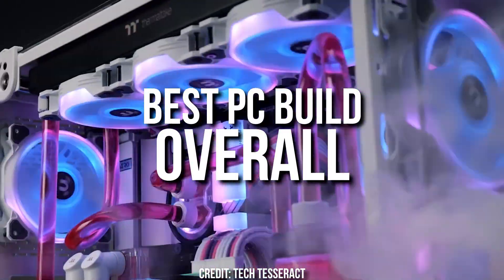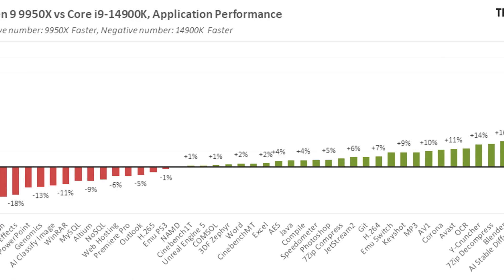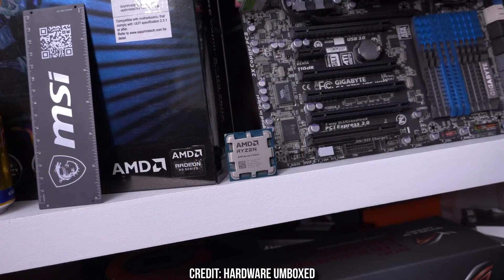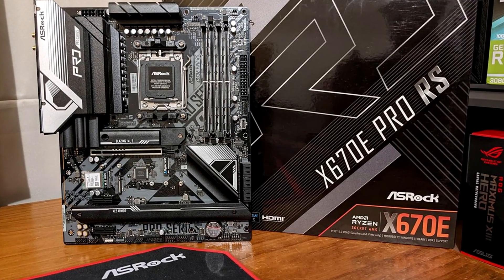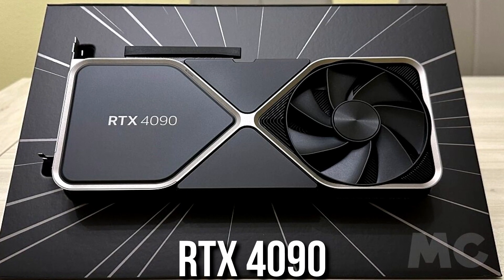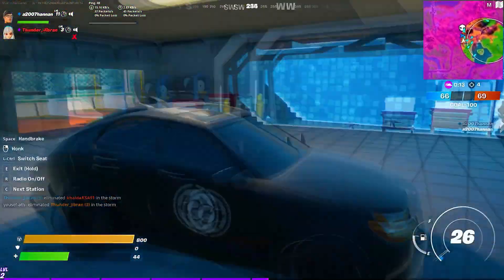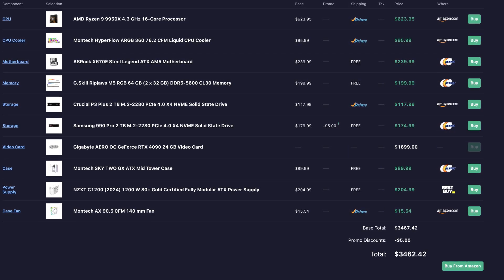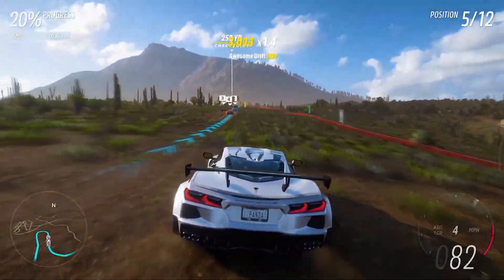The BEST $3500 Ryzen 9 9950X PC Build in 2024!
In this video, you will find a review around, in my opinion, the best gaming PC Builds in 2024 for  1080p, 1440p & 4K featuring the Ryzen 9950x CPU 👇Links are provided below👇

🖥️ *Main Ryzen 9950x CPU PC Build* 👇

✅ CPU Cooler

✅ STORAGE 2

✅ GRAPHICS CARD

✅ EXTRA FANS

🔥 *Only Gaming Alternative* 🔥

✅ CPU Cooler

✅ GRAPHICS CARD

✅ EXTRA FANS

🖥️Gaming Prebuilt PC's that I recommend buying for different budgets👇

✅1080p Gaming

✅1440p Gaming

✅4K Gaming

Best Ryzen 9950x CPU / Processor Gaming PC Builds in 2024, for 1080p, 1440p & 4K Resolution
00:00 Best 9950x Gaming PC Build
00:47 Why This PC Is So Amazing
01:42 CPU Performance
02:35 How To Keep Your CPU Cooled
02:54 Upgradability
03:10 Memory Kit & Storage
03:49 Best Gaming GPU
04:22 Gaming Performance
05:11 Design & Airflow
05:35 Power Supply
05:46 Pricing
06:01 Gaming Alternative PC
06:28 Pricing
06:47 Final Thoughts